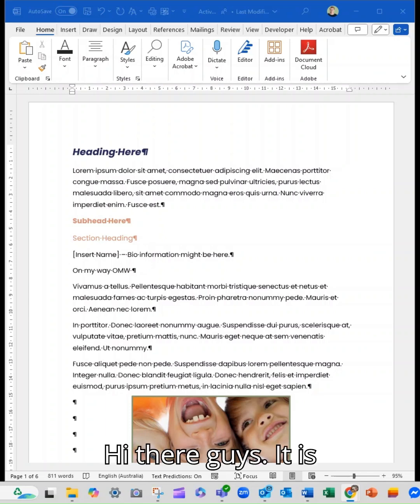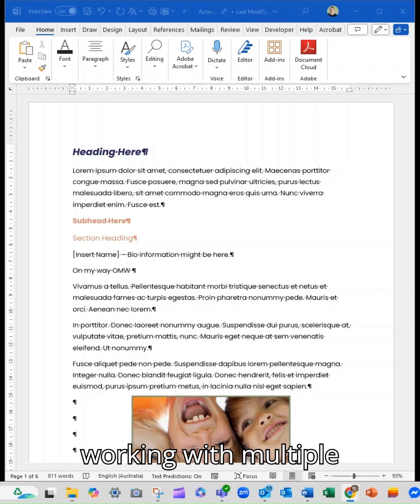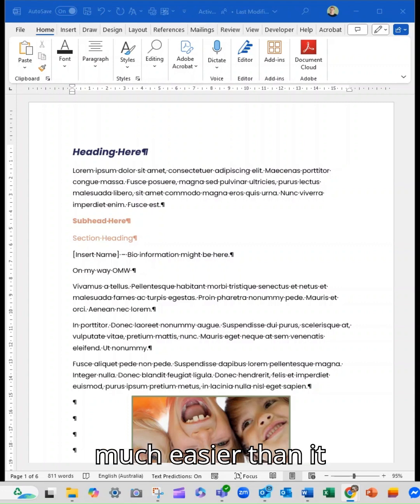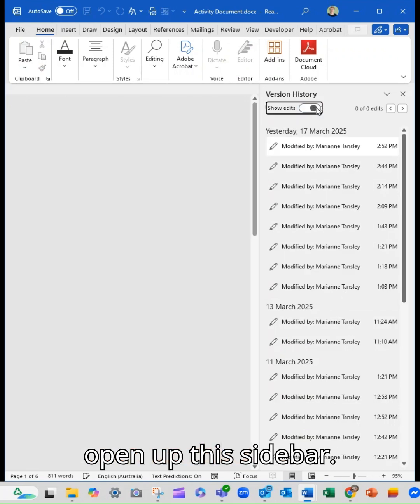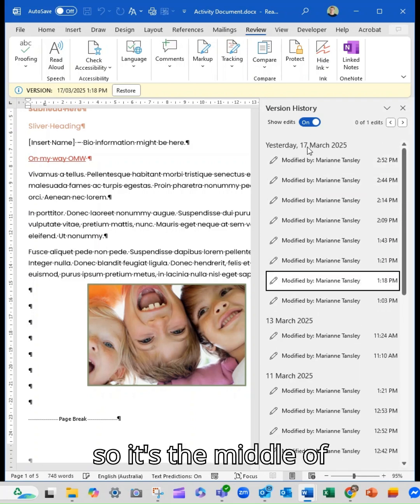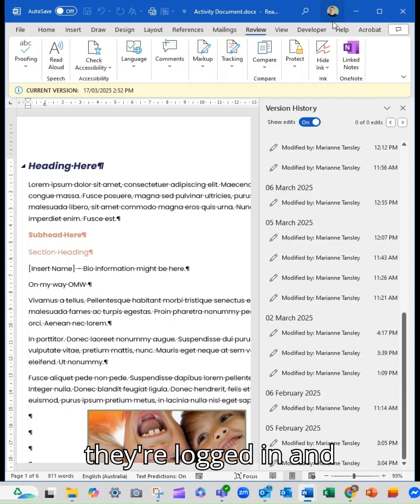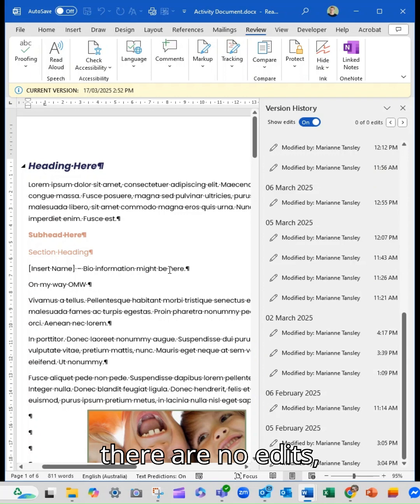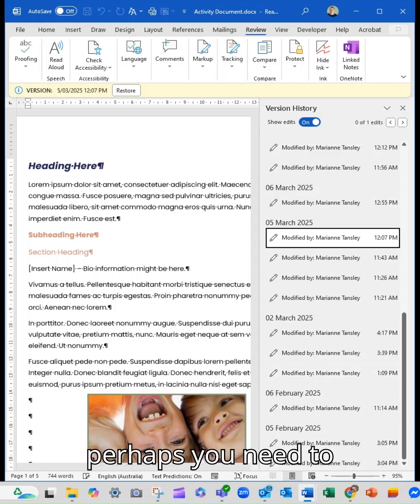Restore previous versions in Microsoft Word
Accidentally saved over the wrong version of your document? You’re not stuck.

Open File, then head to Info and find Version History to:
✔️ View previous versions
✔️ Compare or restore
✔️ Save your sanity